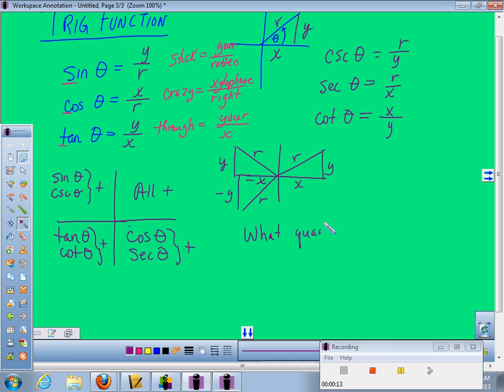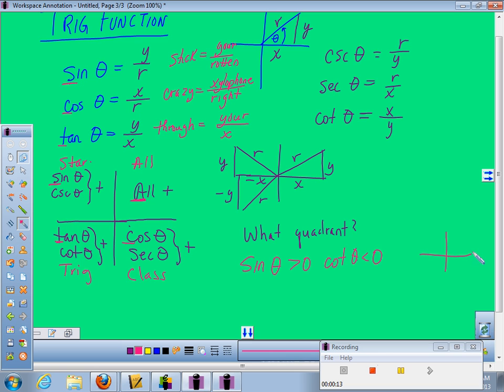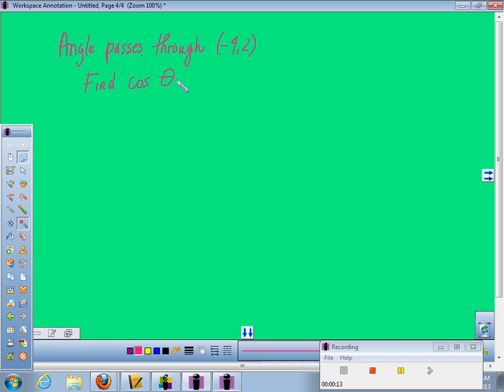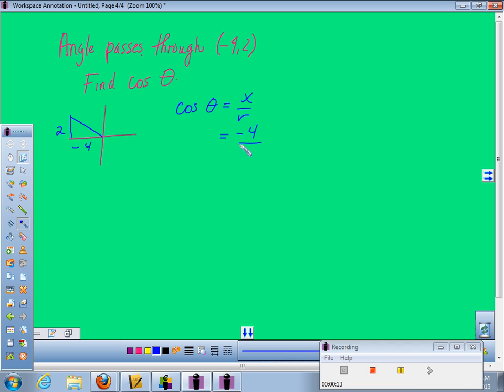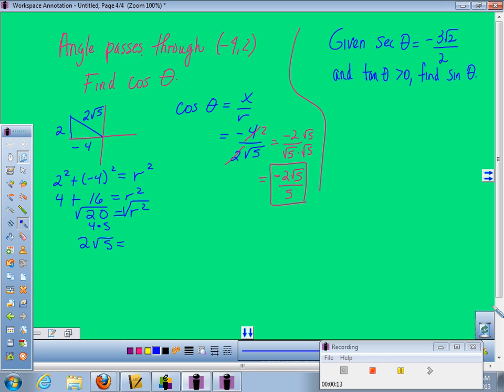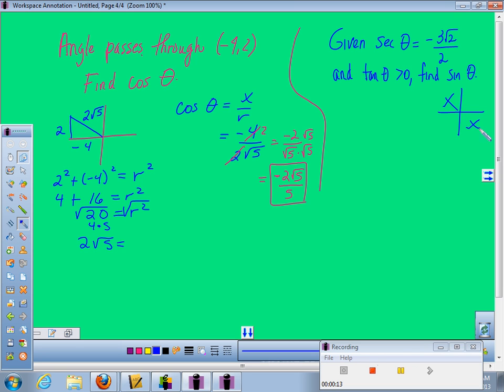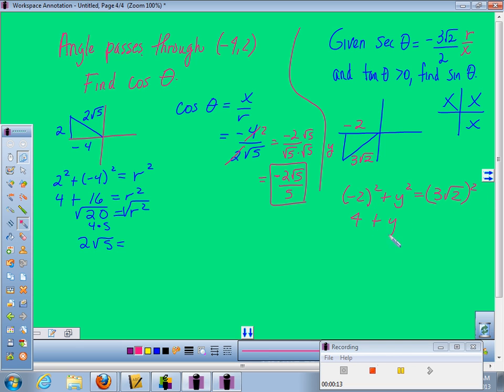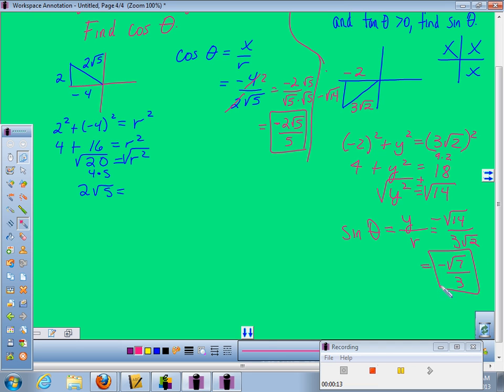Trig Basics Part 3 Video